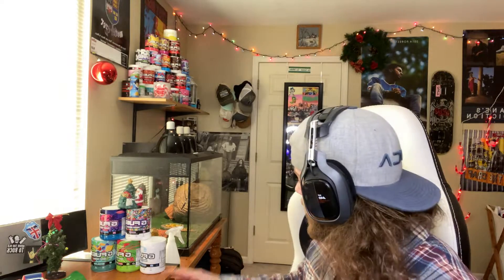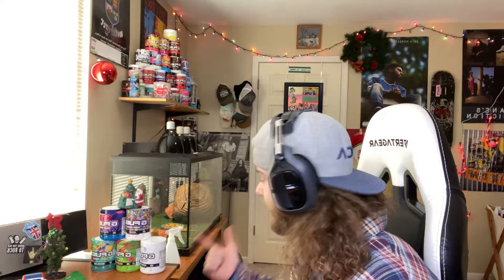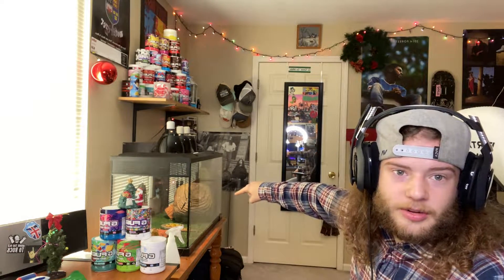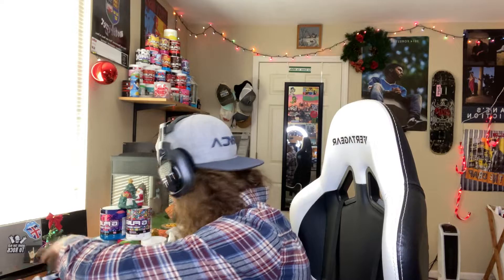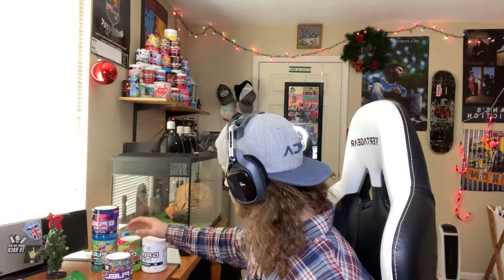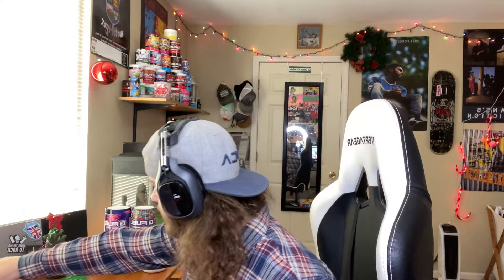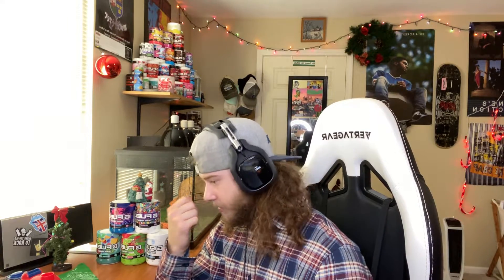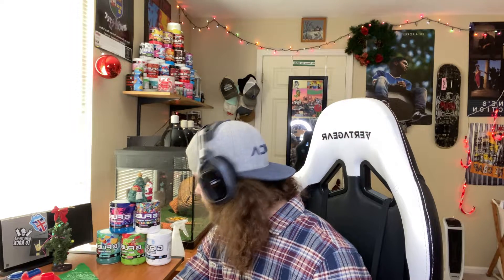Does It Gfuel??(Mystery Flavor, Click Bait, Cherry Limeade)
Content creator/vlogger/streamer

nexon_live

My Last channel got taken down at 600+ subs